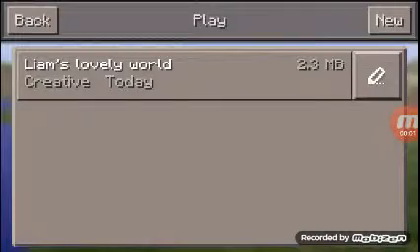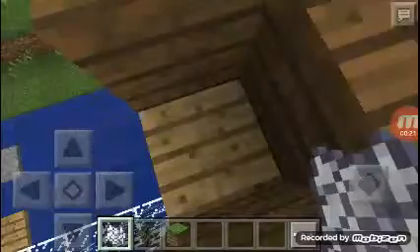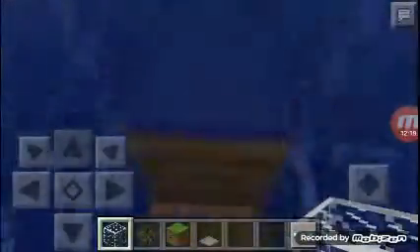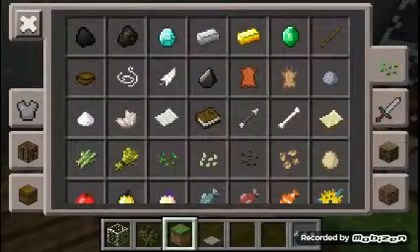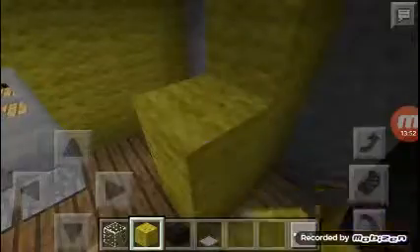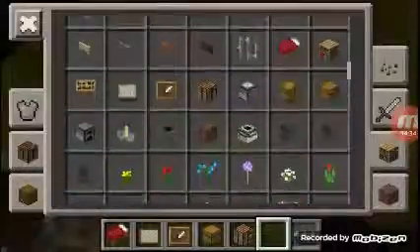The treehouse and more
This is after my second Minecraft video